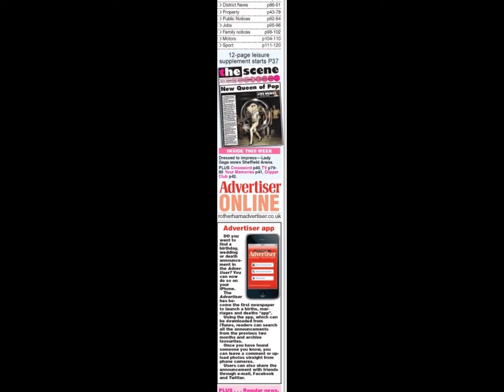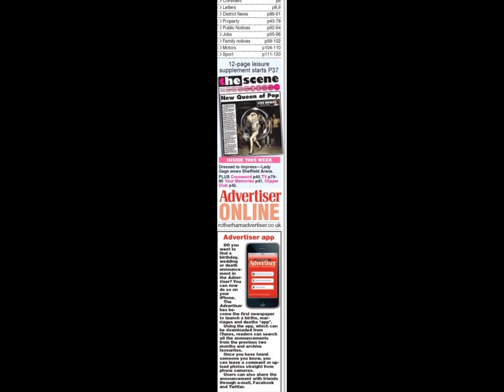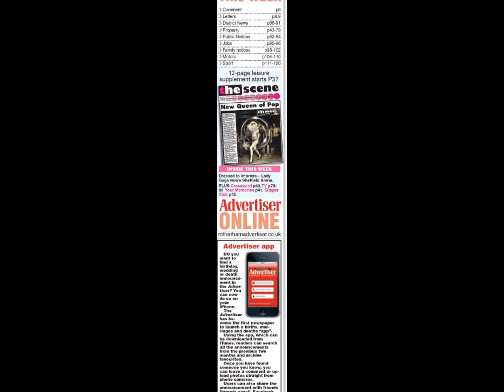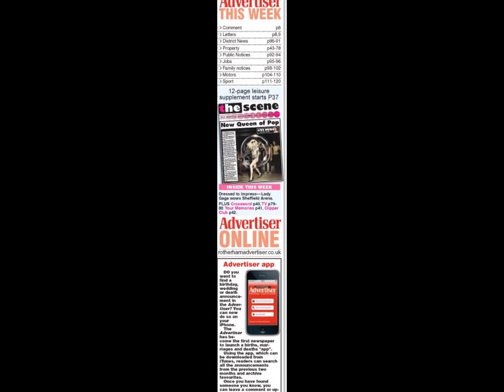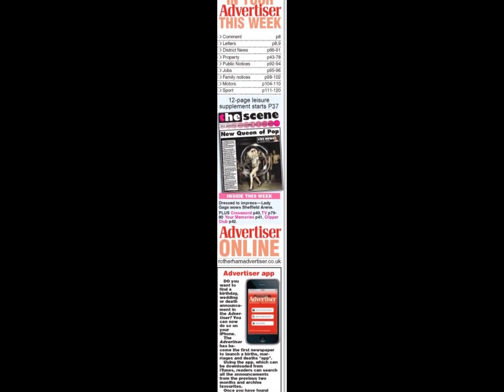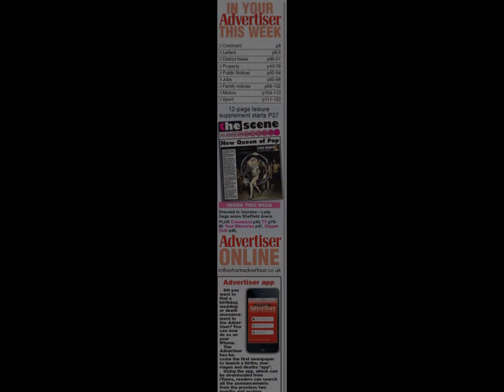Rotherham Advertiser Analysis